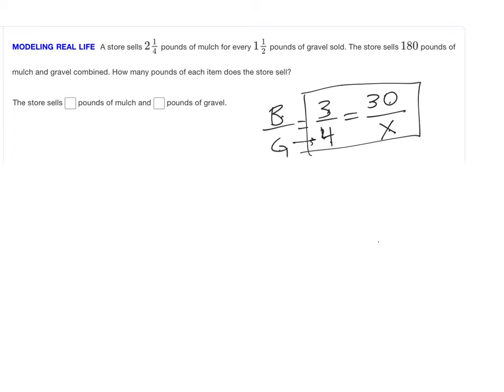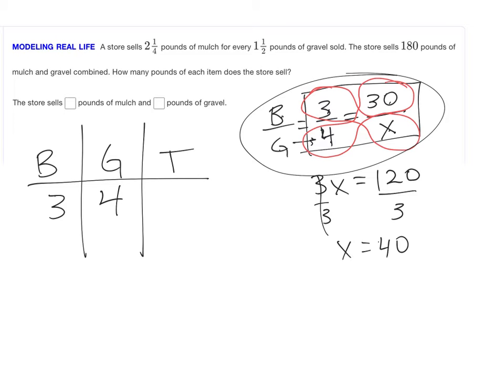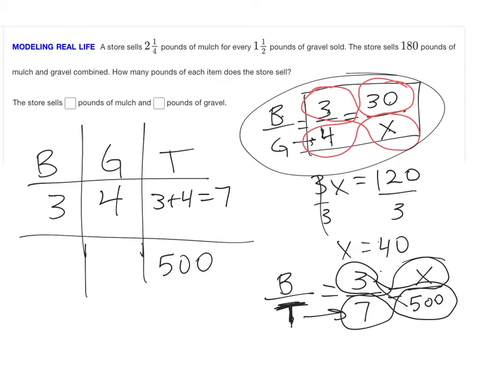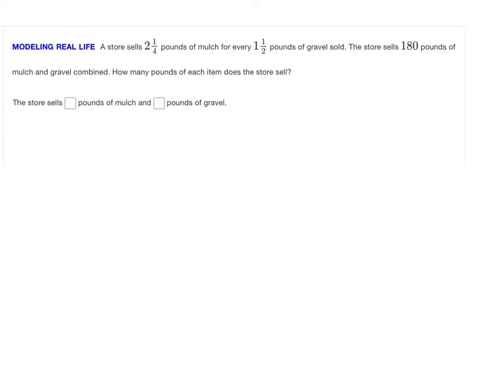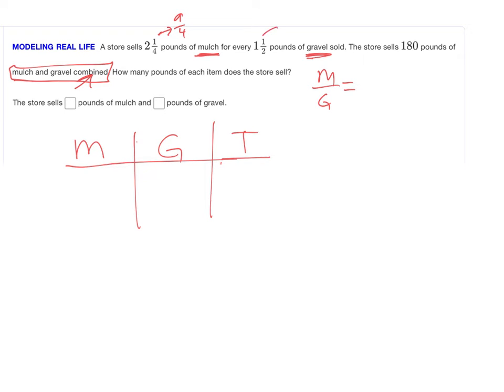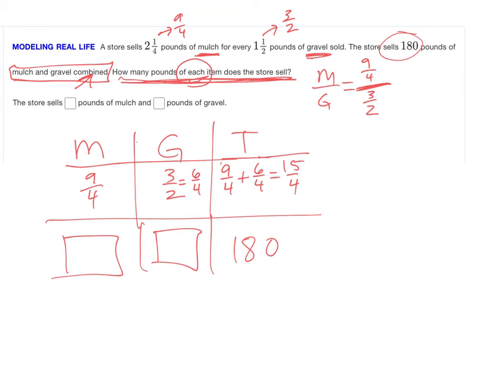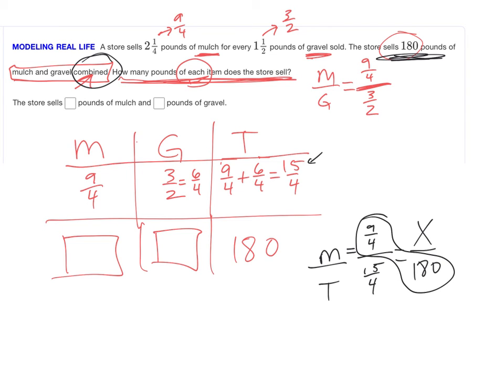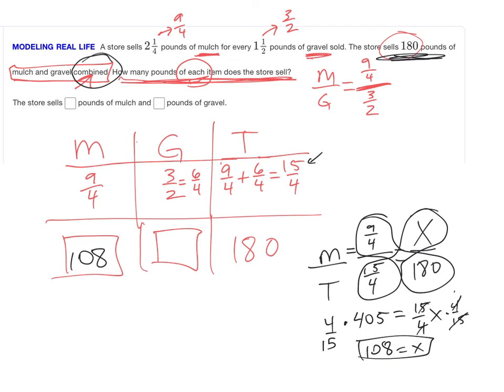Ch. 5.1 #20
Great problem and a good summary of what you should have learned in this challenging section.